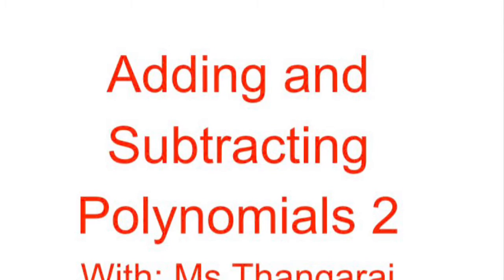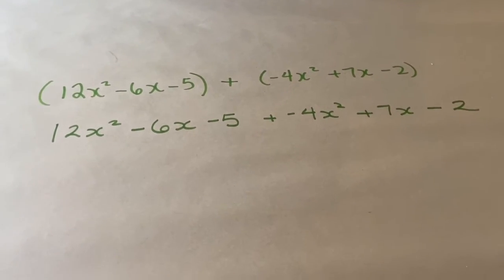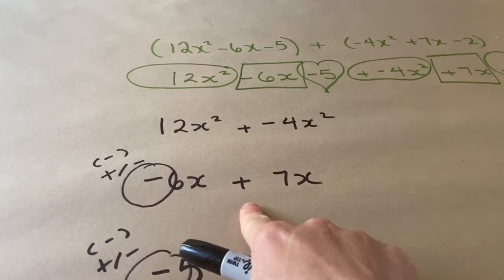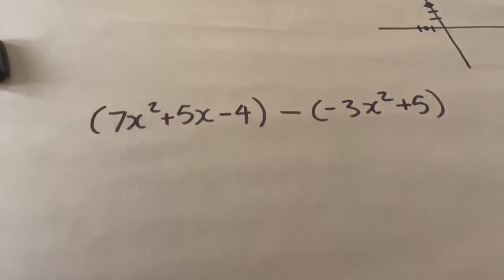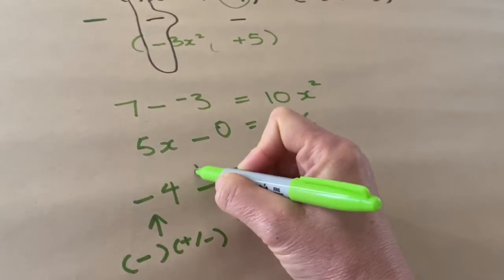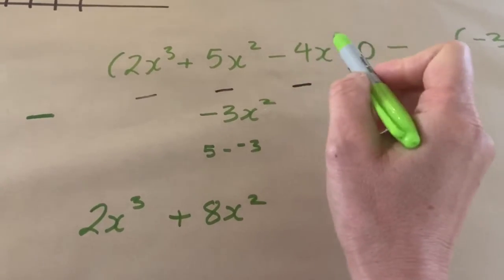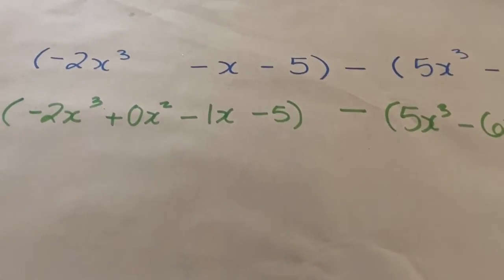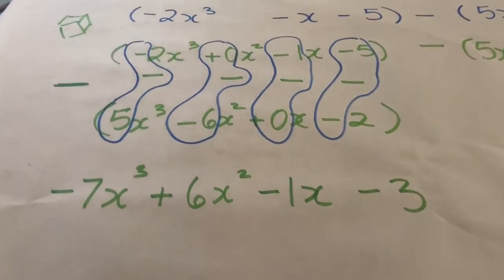MFM1P- Simplifying and Solving 3b